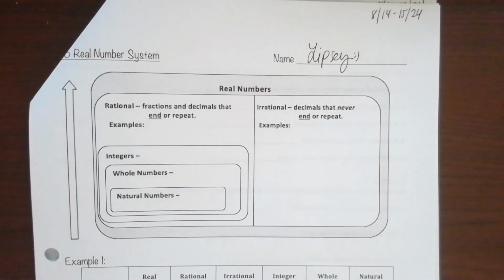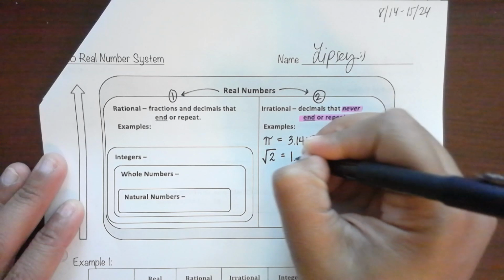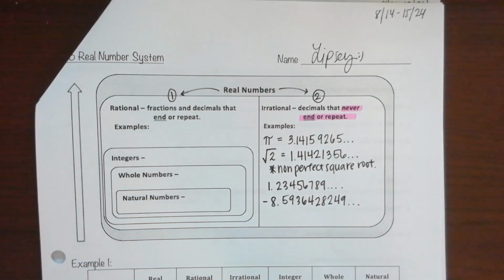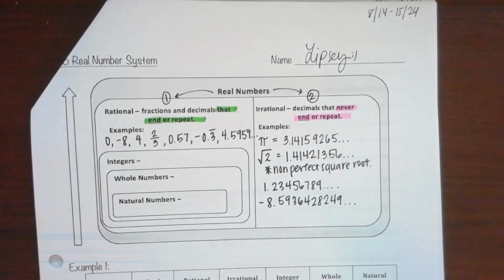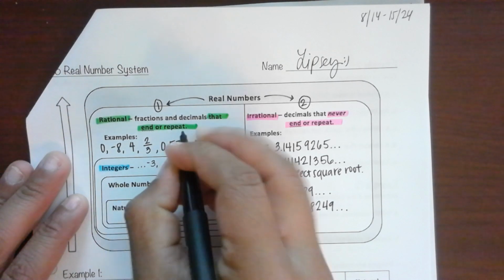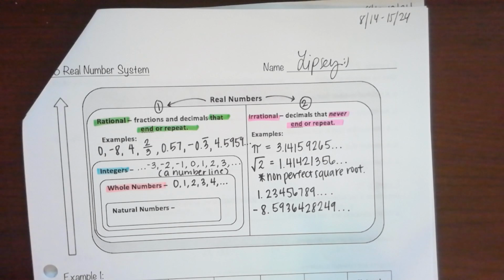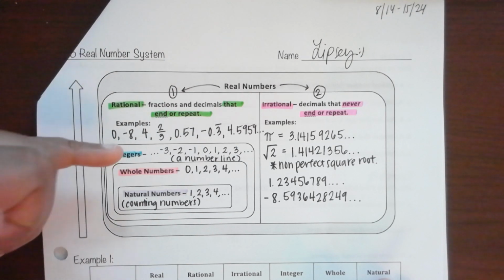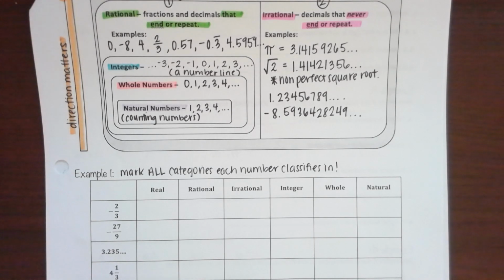Unit 1 - 1.6 The Real Number System